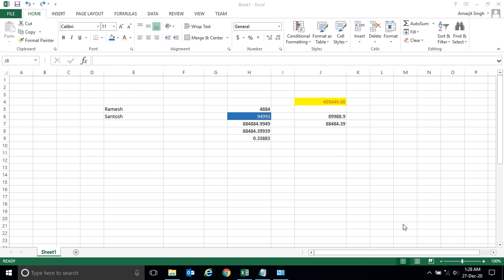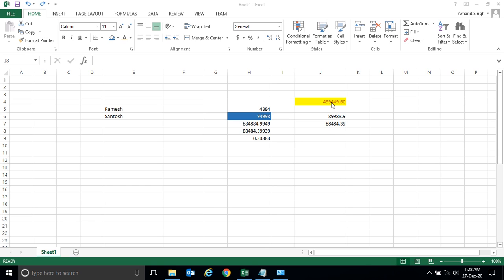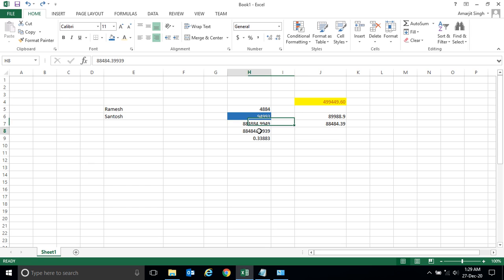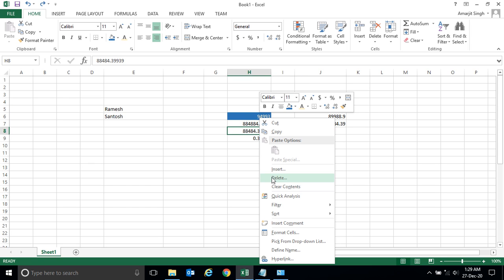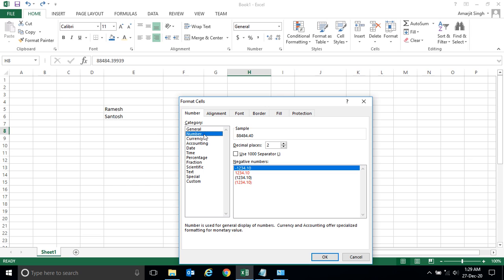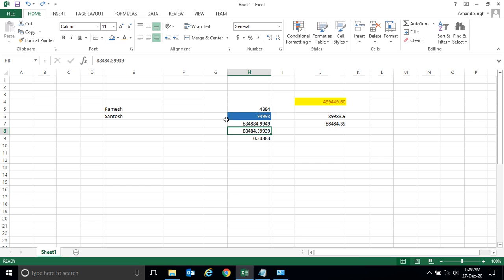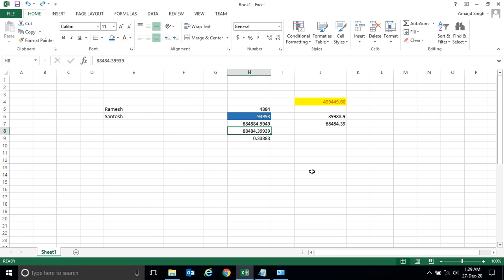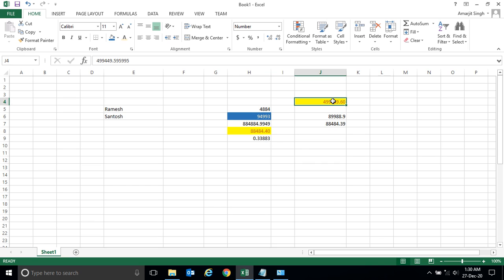MS-Excel Step By Step - Lab 11 - Format Number